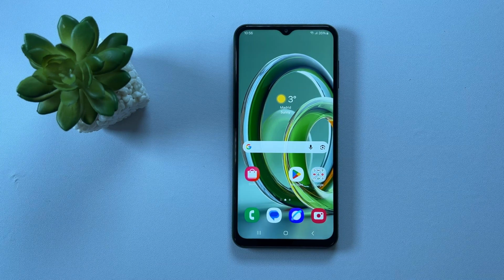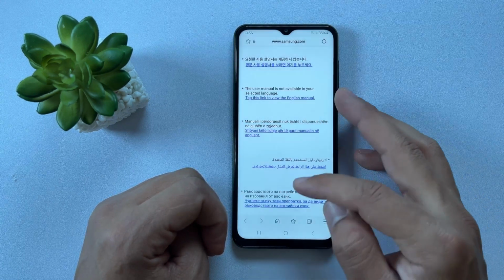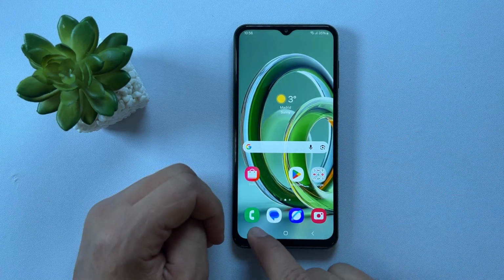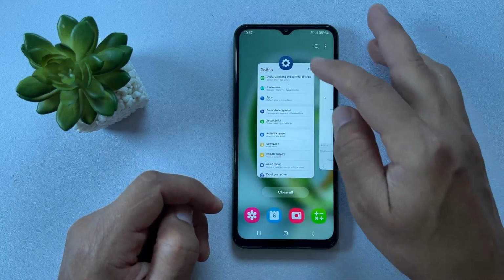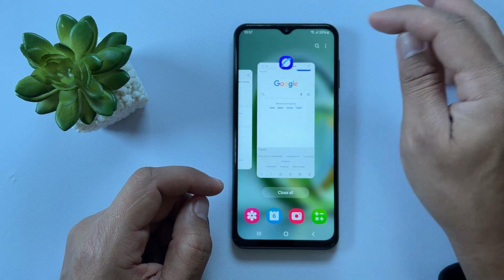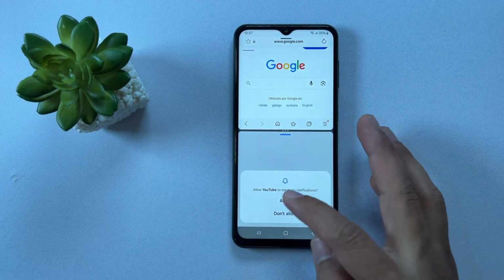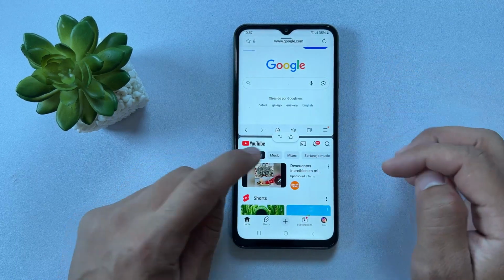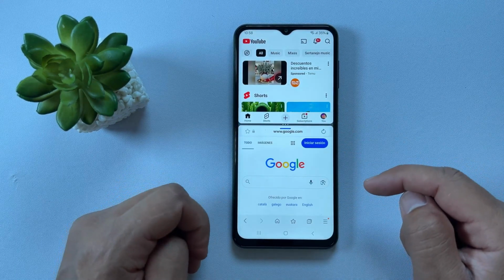How Divide The Screen Of The Samsung Galaxy A16 And A16 5G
How to divide the screen on the Samsung Galaxy A16 and Samsung Galaxy A16 5G step by step. Learn how to use Split Screen on the Samsung Galaxy A16, enable split screen mode, use two apps at the same time and multitask on your Galaxy A16